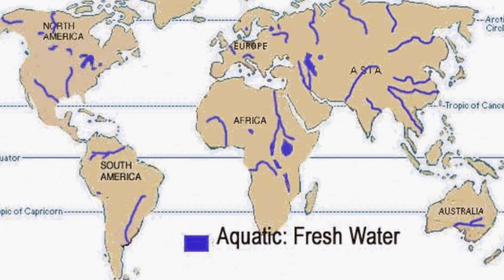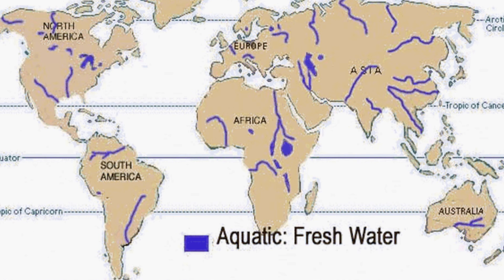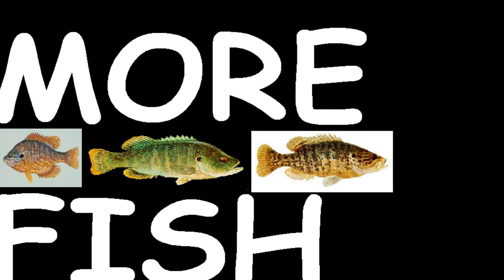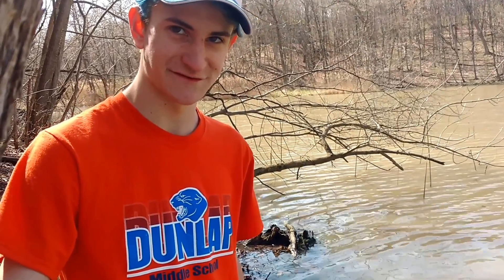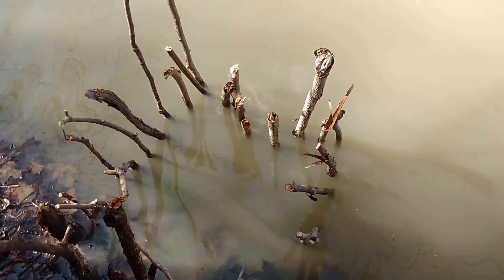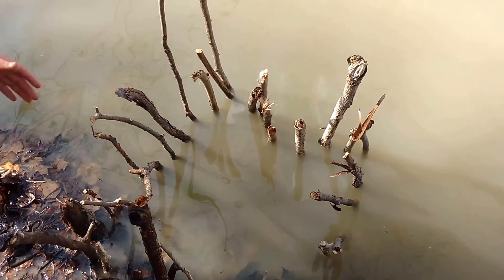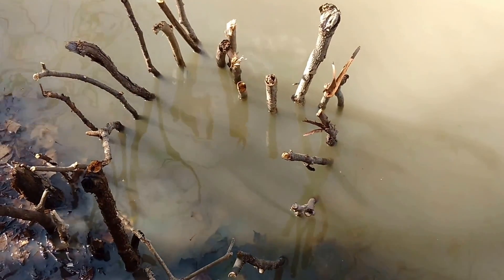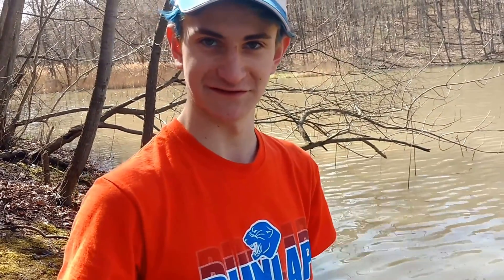Nashional Jeografik: Mega Survivor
Honors Bio project.